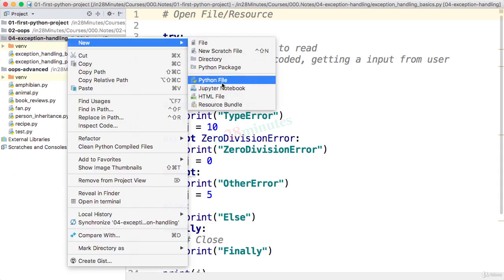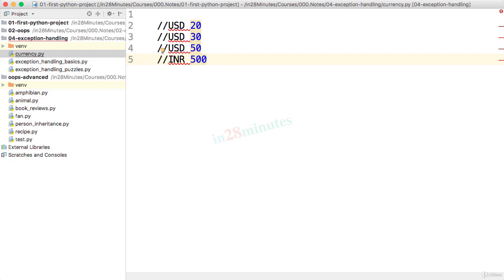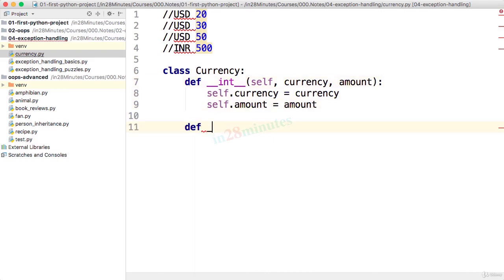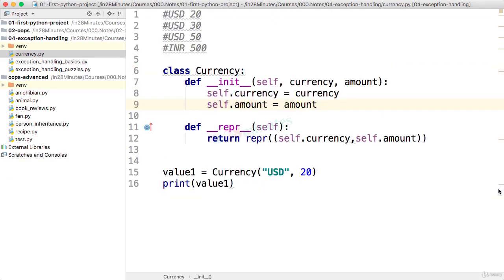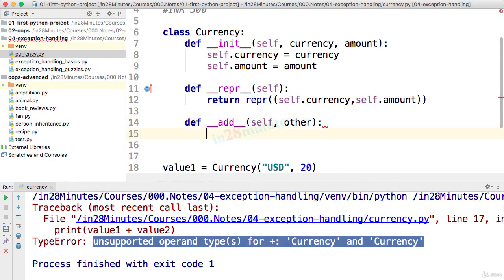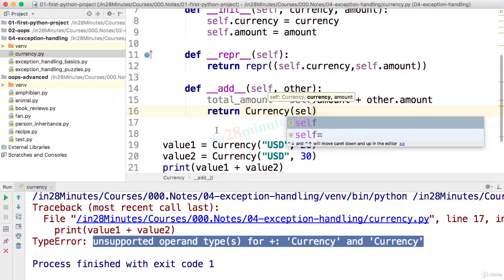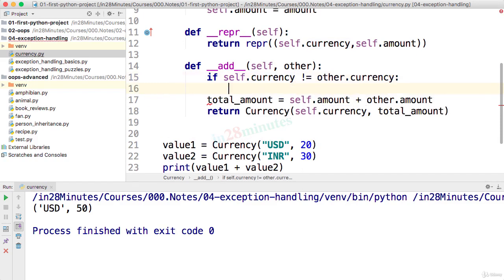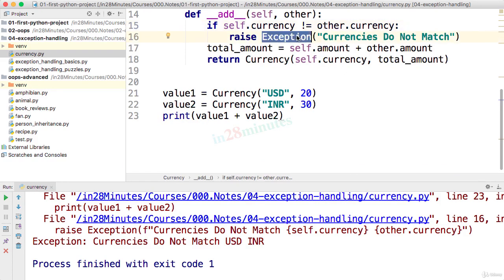(Learn Programming With Python) 123-Step 08-Raising Exceptions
Section: 13
Error Handling with Python
124. Step 08 - Raising Exceptions